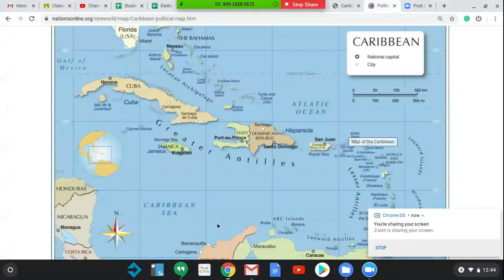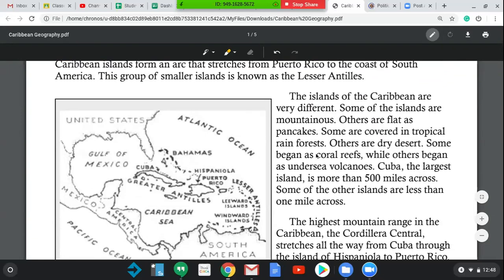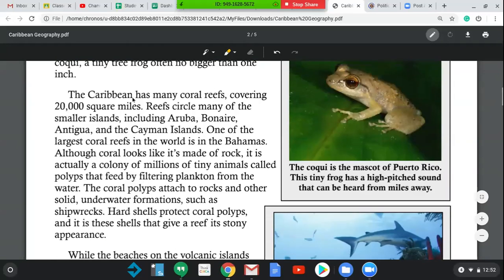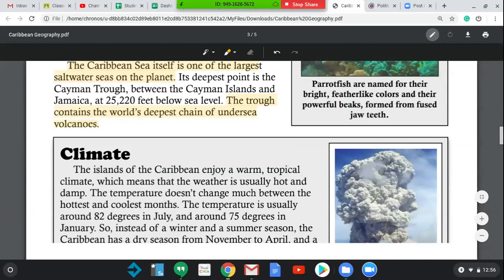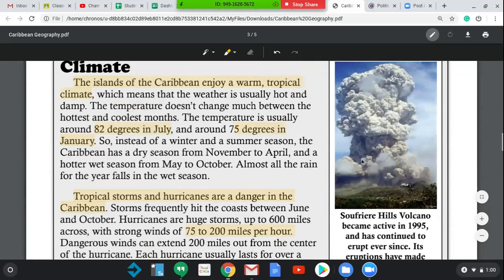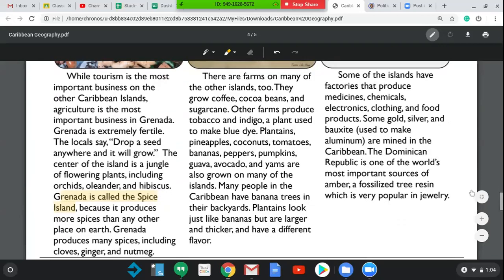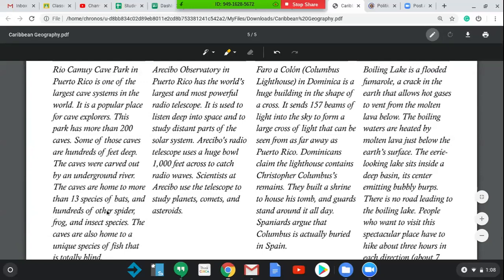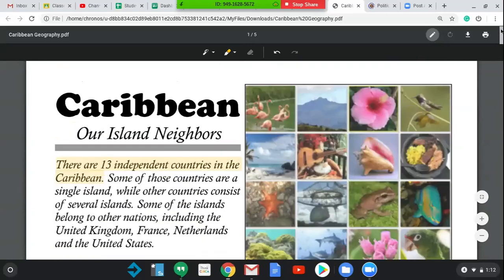Caribbean Geography Reading